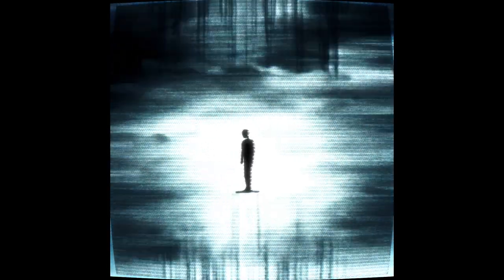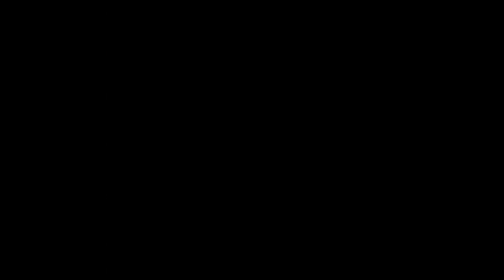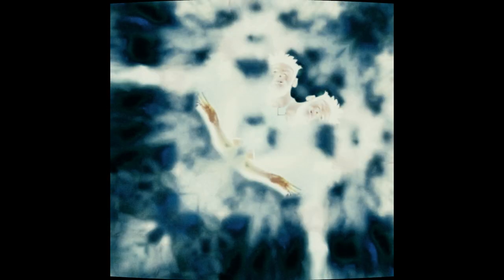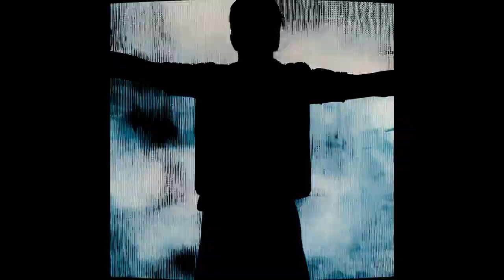ANIMAL - BROCKHAMPTON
“ANIMAL” from BROCKHAMPTON’S ‘TM’ - available now.

stream the 'the family' and order limited edition box sets

Credits: Bapt
Production Studio: @baptfx